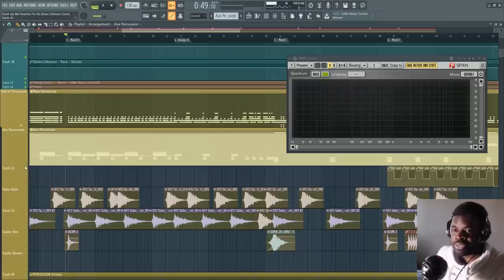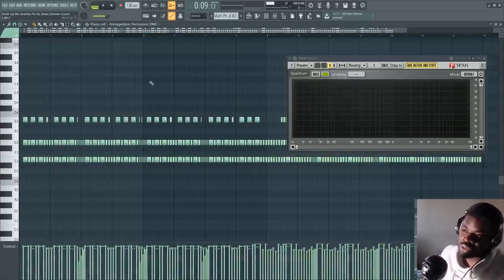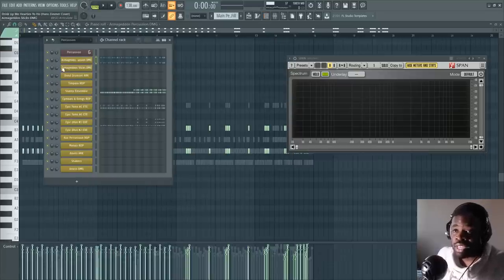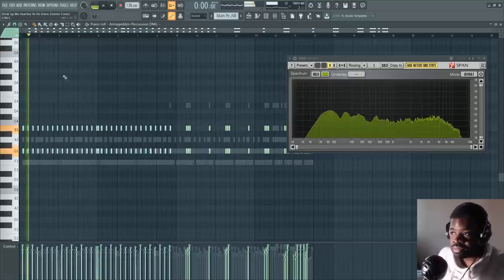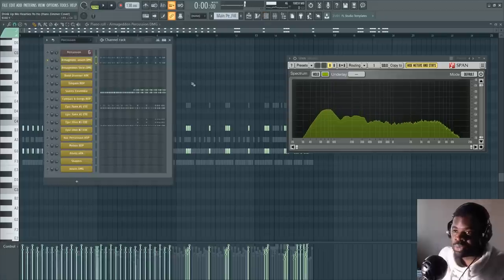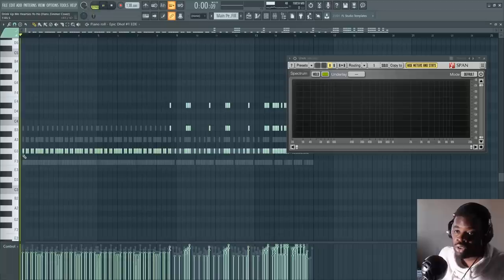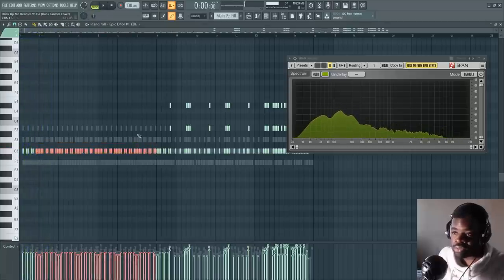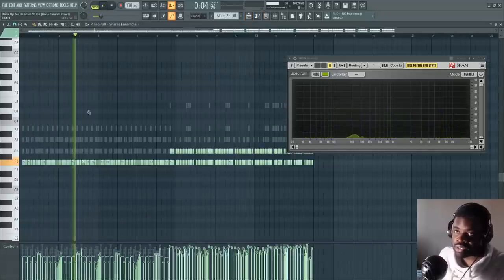How Hans Zimmer Writes Huge Orchestral Percussion in 5 Minutes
Here's why Hans Zimmer's Orchestral Percussion & Drum parts sound massively huge in Pirates Of The Caribbean's soundtrack.
Track recreated with FL Studio 20.
🎻 LIBRARIES & SOFTWARE:
(For each module, the libraries are sorted based on how much I like them).
- STRINGS: Metropolis Ark 1 & 3, Nucleus, Cinematic Studio Strings, Fluid Shorts, Cinematic Strings 2, Jaeger
- BRASS: Metropolis Ark 1 & 3, JXL Brass, Nucleus, Twelve Horn Ensemble, CineBrass CORE, Century Brass, Jaeger, Angry Brass
- CHOIR: Oceania, Metropolis Ark 1, Stormchoir 2
- WOODWINDS: CineWinds CORE, Nucleus, Metropolis Ark 1 & 3
- HYBRID PERCS & LOOPS: Damage, PercX, Decimator Drums, Cerberus
- BIG CINEMATIC PERCS: Los Angeles Modern Percussion, New Epic Toms Ensemble, New Epic Dhol Ensemble, CinePerc
- ORCHESTRAL PERCS: CinePerc, Rhapsody Orchestral Percussion, Kontakt Factory Library
- PIANO: The Giant, Woodchester Piano, Spitfire LABS Soft Piano
- HARPS & OTHERS: CineHarp, Kontakt Factory Library
- SYNTHS: Juggernaut, Serum, Harmor, Jaeger, Evolution Atlantica,
- ORCHESTRAL SFX: Metropolis Ark 3, Palette Orchestral FX
- SOLO STRINGS: Tina Guo Solo Cello, Solos of the Sea, Cinematic Studio Strings Solo
- SOLO VOCALS: Jaeger, Vocalisa
- GUITARS: Basic Live Guitars & Bass routed into Waves GTR / Guitar Rig, Metropolis Ark 1, Heavyocity Atlantica
- TRAILER SFX: Custom / Private Samples, AVA Instinct, Cinematic Trailers Designed, Epic Sound Effects Quantum, Scenes From The Multiverse Vol.1, Juggernaut, Jaeger, Evolution Atlantica, AizerX Classic Trailers Toolkit, AizerX Trailer SFX Tools
- REVERB: ValhallaRoom, ValhallaShimmer
- MIXING & MASTERING: iZotope Ozone 9 Advanced, iZotope Neutron, FabFilter Pro-Q3, FL Studio Plugins
💻 HARDWARE & PC SPECS:
- Desktop PC: 3.7 GHz Intel Core i7 8700k / 32GB DDR4 RAM / 2TB Samsung Evo860 M.2 SSD
- Laptop PC: Asus ROG GLW752 (2.6GHz Intel Core i7-6700HQ / 16GB DDR4 RAM / 1TB Samsung Evo860 M.2 SSD)
- Audio Interface: M-Audio M-Track Plus
- MIDI Keyboard: M-Audio Keystation 49 MkIII